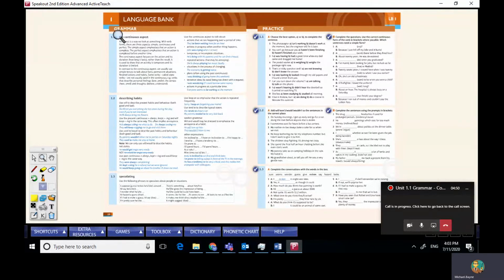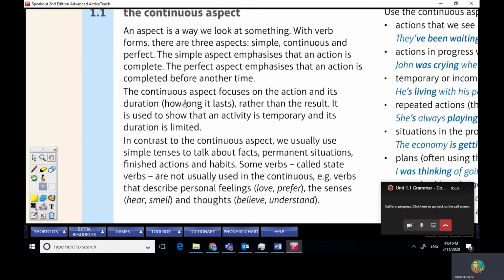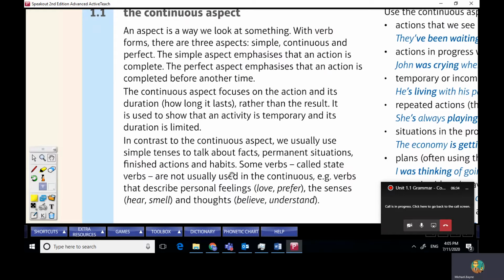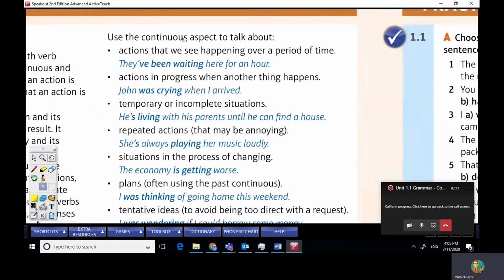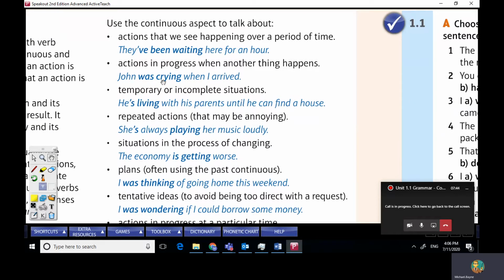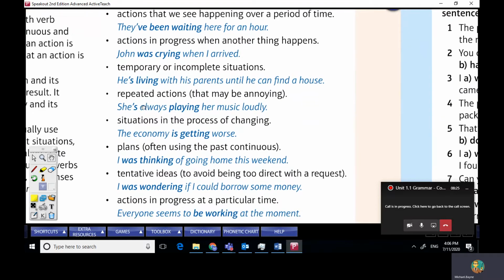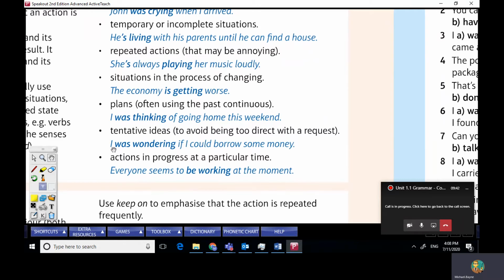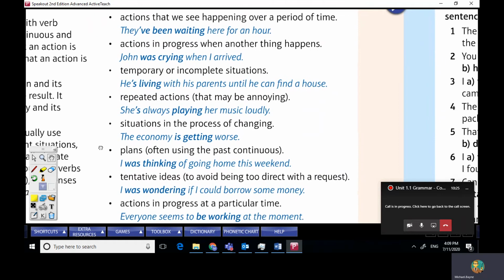Unit 1 1 Grammar Continuous Aspect